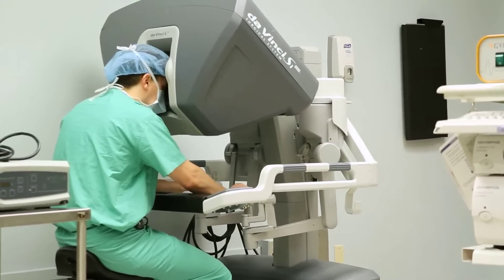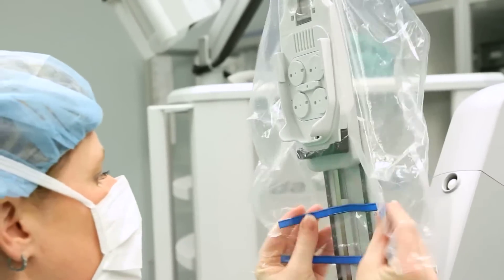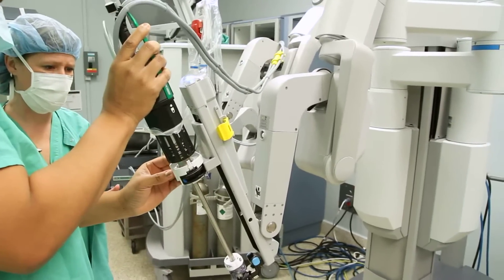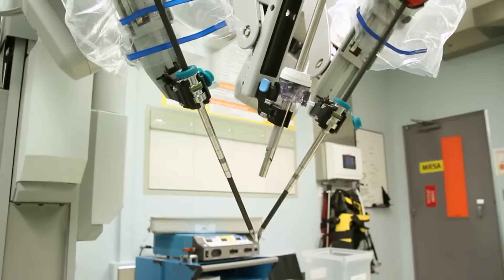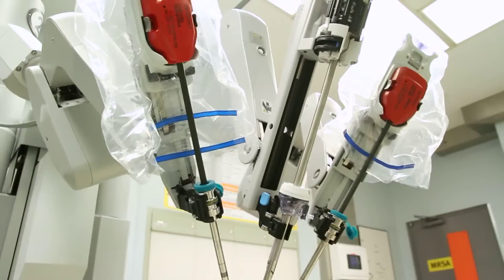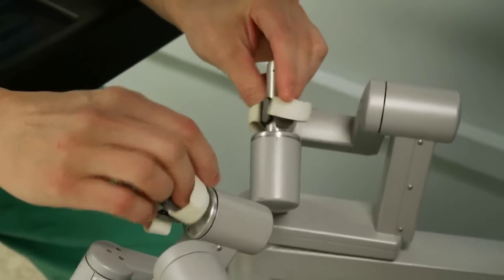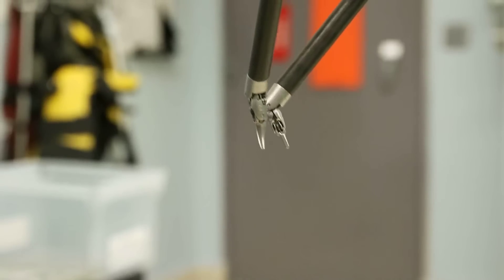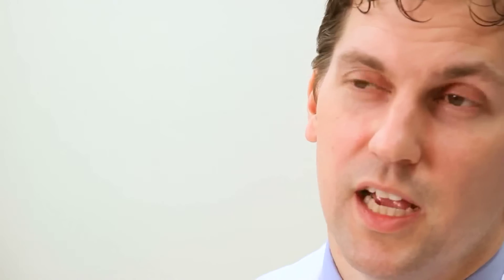Transoral Robotic Surgery Treatment for Head and Neck Cancers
Wake Forest Baptist otolaryngologist Joshua D. Waltonen, MD, discusses transoral robotic surgery for head and neck cancer patients at the Comprehensive Cancer Center.

Learn about head and neck cancer treatment in Winston-Salem, North Carolina